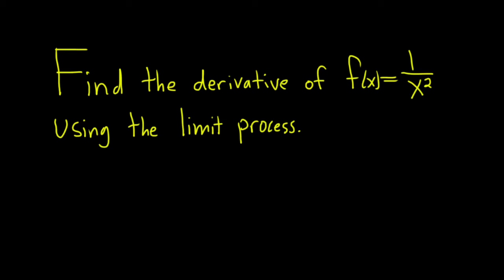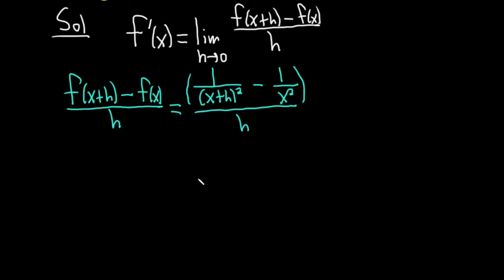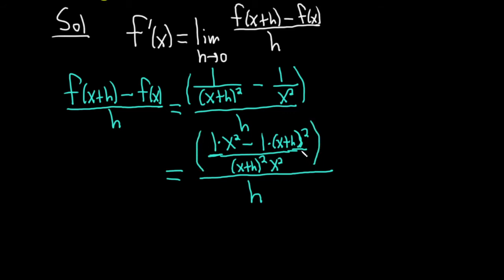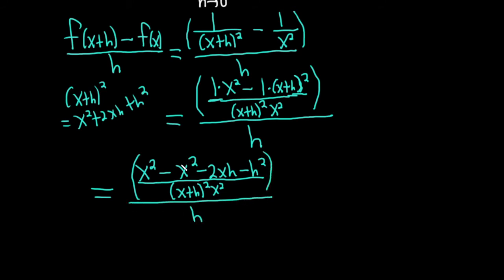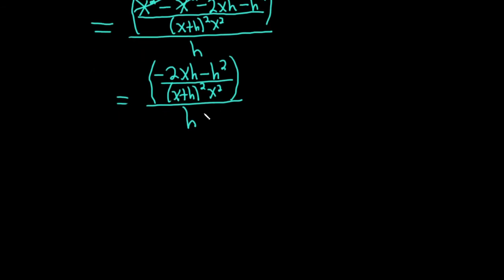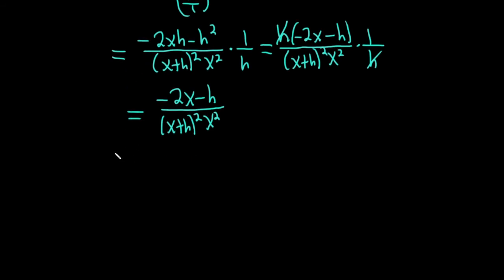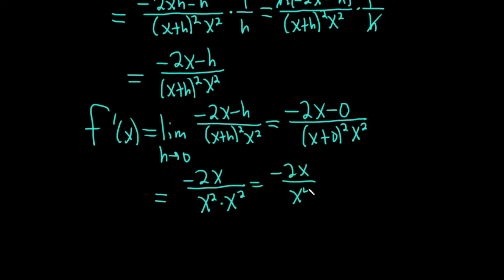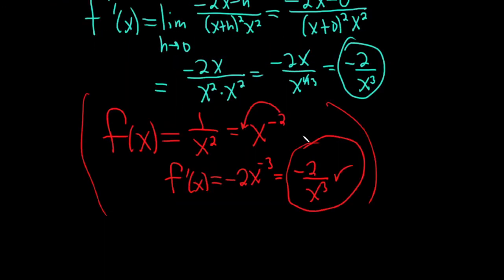Find the Derivative of f(x) = 1/x^2 using the Limit Process